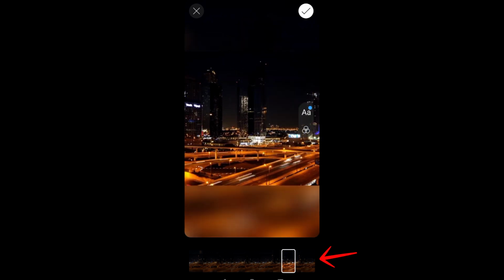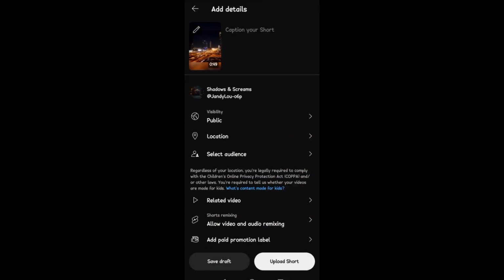How To Change Thumbnail On YouTube Shorts 2025 (Step By Step)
Want to make your YouTube Shorts stand out in 2025? This step-by-step tutorial shows you how to change or add a custom thumbnail to your Shorts using the YouTube mobile app.